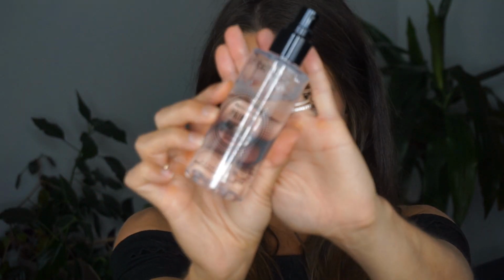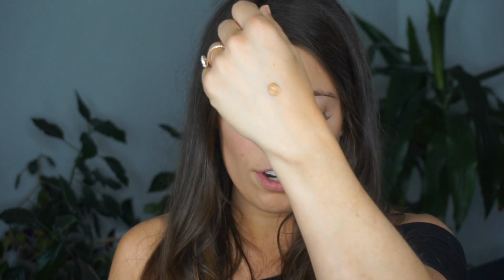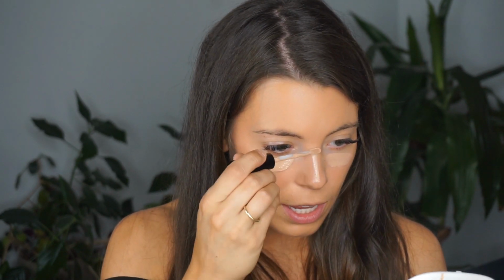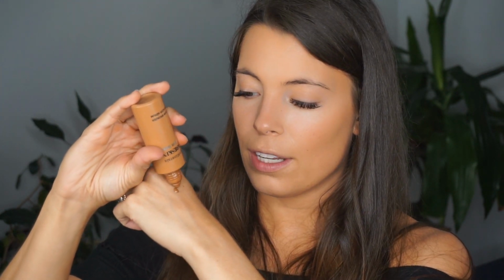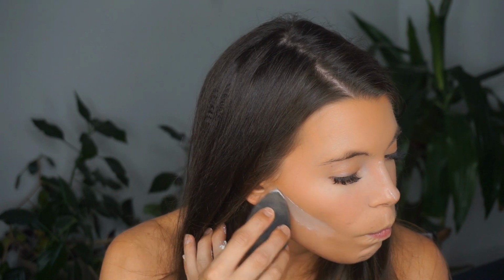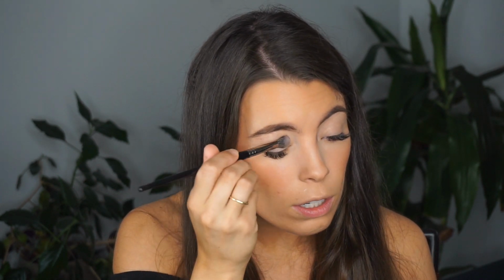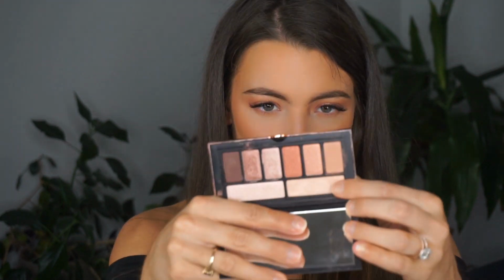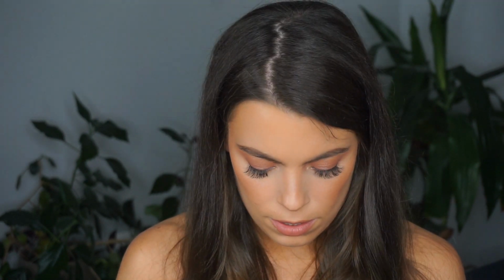GLOWY SUMMER SKIN MAKEUP TUTORIAL | LANCOME SKIN FEELS GOOD SKIN TINT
Glowy summer skin makeup tutorial featuring the Lancome Skin Feels Good Hydrating Skin Tint! Super easy, light-weight makeup perfect for any summertime activities.

Colourpop X Shayla Lux Lipstick Shade Quickie (Only available in trio)
Colourpop X Shayla Ultra Glossy Lip Shade Neat Freak (Only available in bundle)